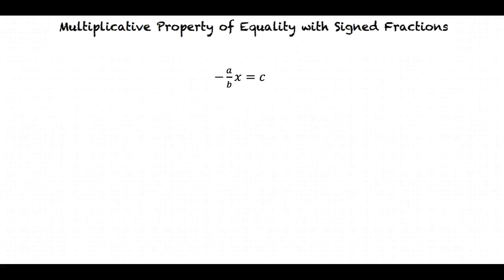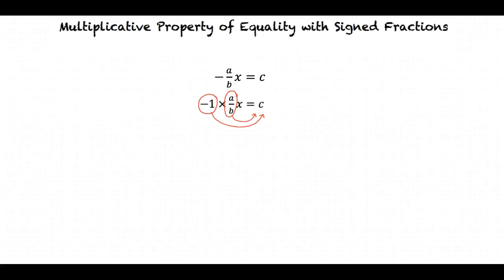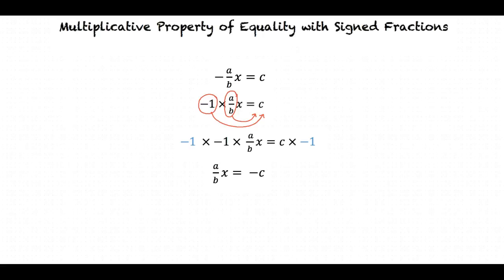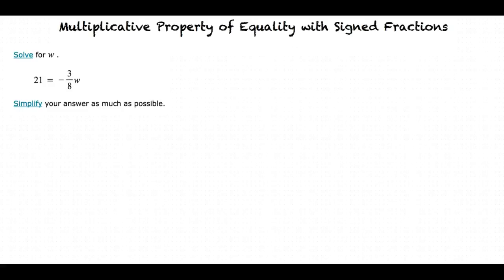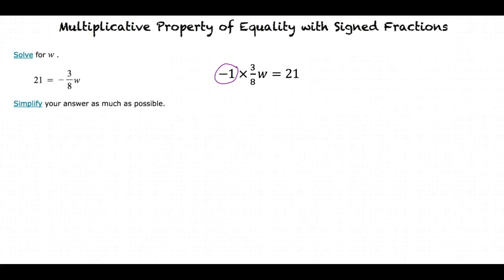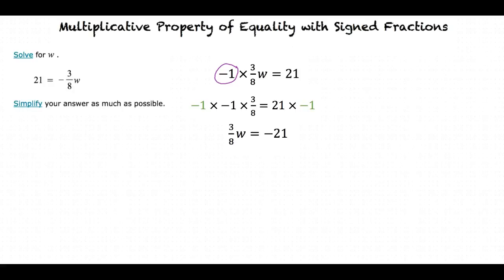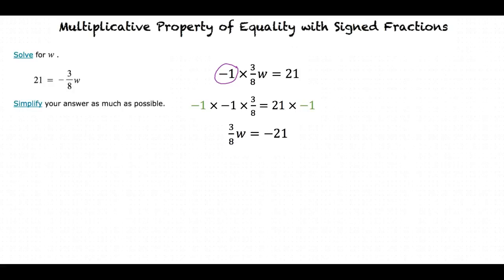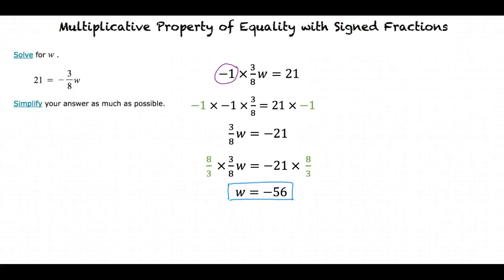Topic: Multiplicative Property of Equality with Signed Fractions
This is a topic level video of the Multiplicative Property of Equality with Signed Fractions for ASU.

Join us!